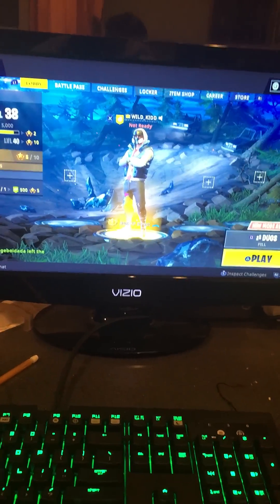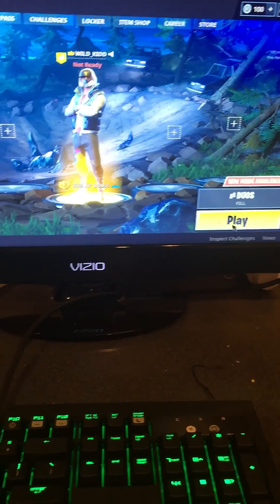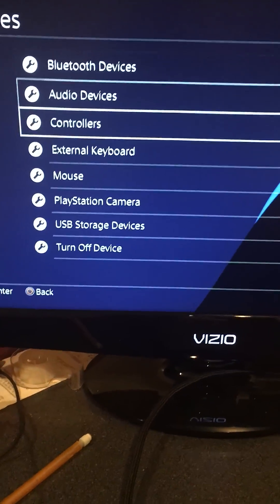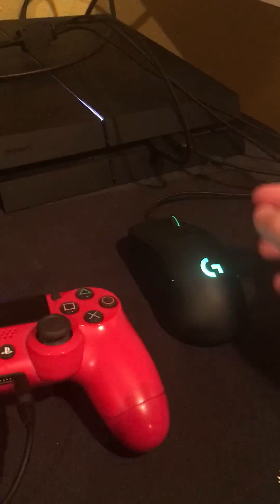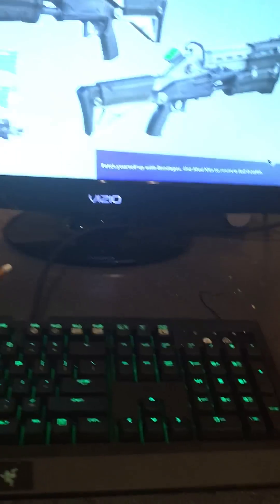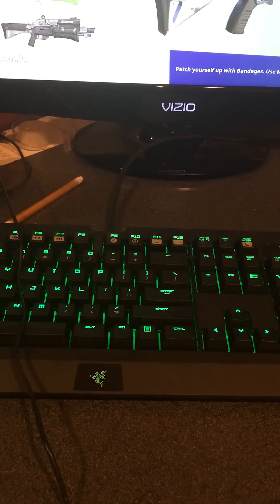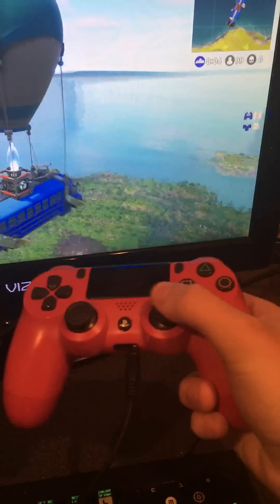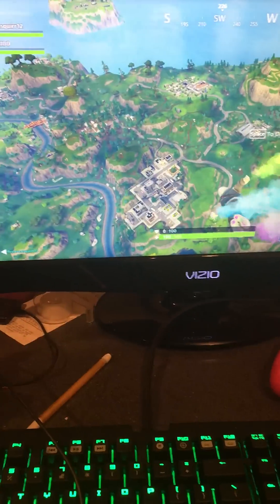How to Hook Up Keyboard and Mouse on PS4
Helpful Tips:
1. Corsair equipment has troubles working on PS4
2. When plugged into PS4 the keyboard sign in screen will pop up. Press enter to sign in.
3. If keyboard does not work try going into the settings before hand and changing devices into usb